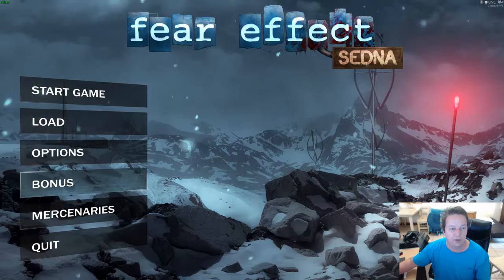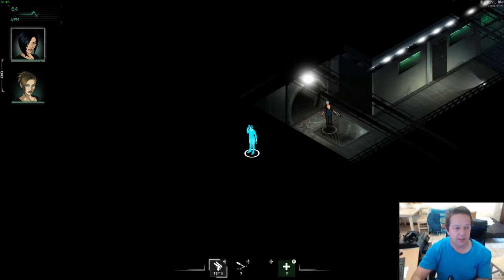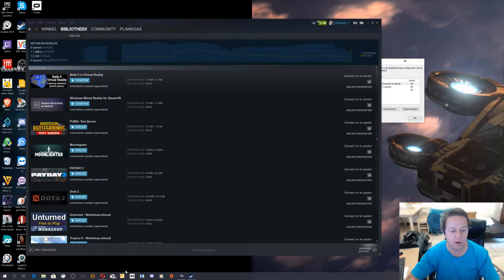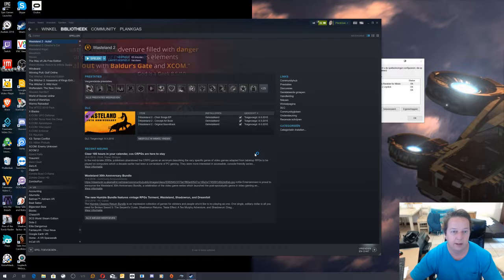Fear Effect Sedna is a broken unplayable mess